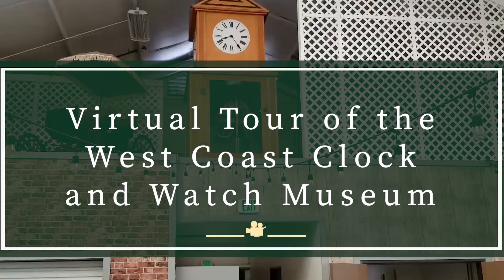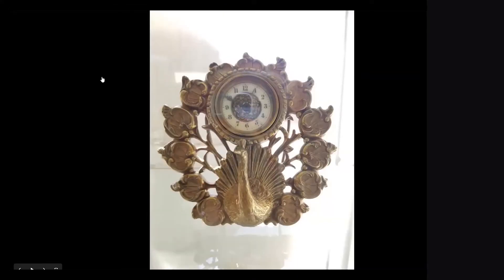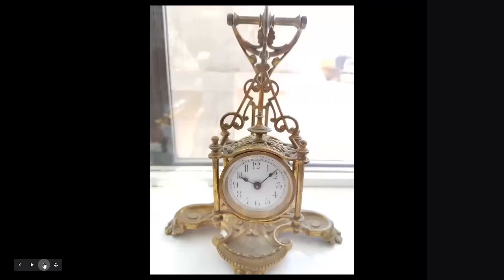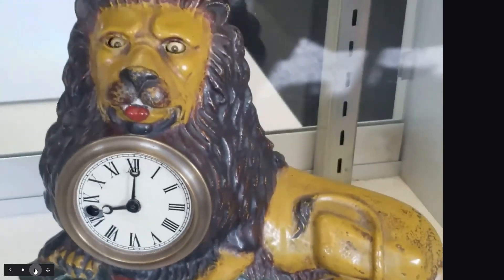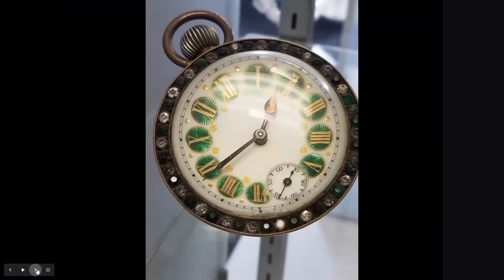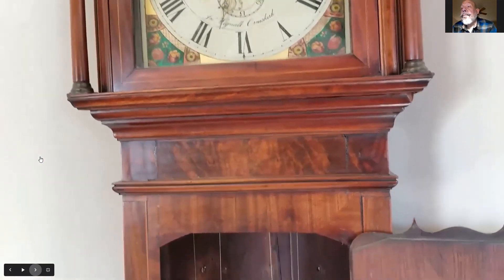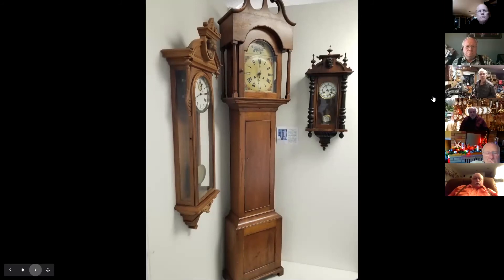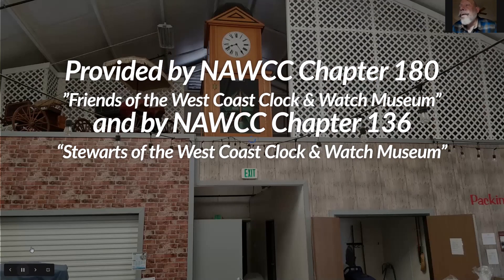West Coast Clock And Watch Museum, detailed description of some of the collection.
This is a detailed description of some of the items in the WCCWM collection.  Presented to NAWCC Chapter 136 on Dec 26th 2020.